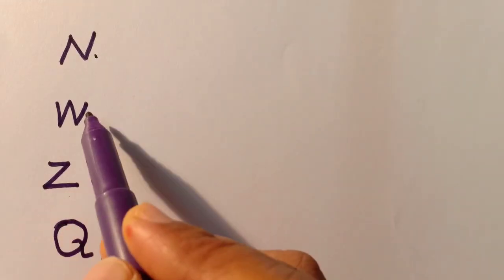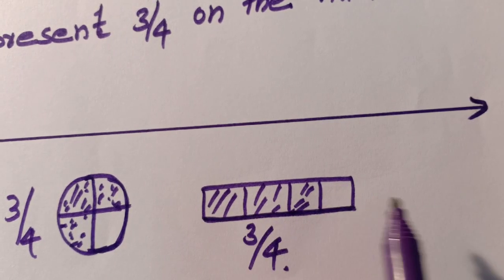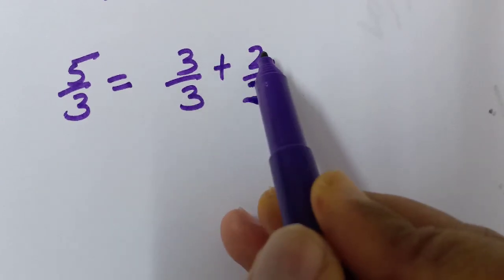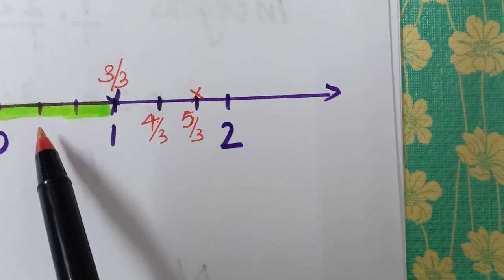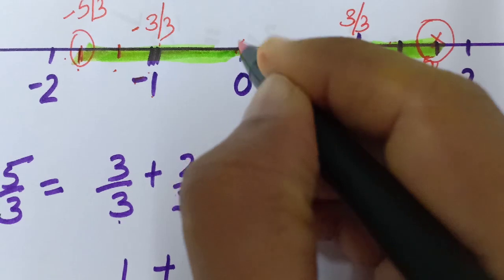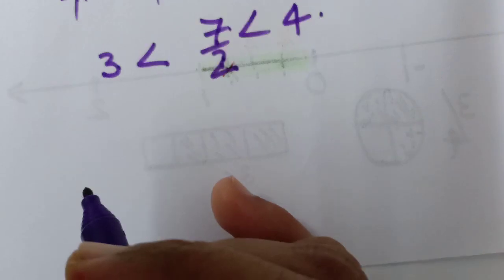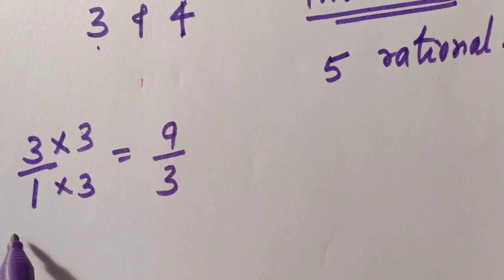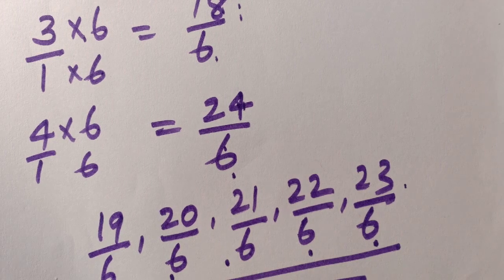9th class Maths Chapter 1 Real numbers Part 1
Representation of rational numbers on numberline.Common topic for 8th class and 9th class